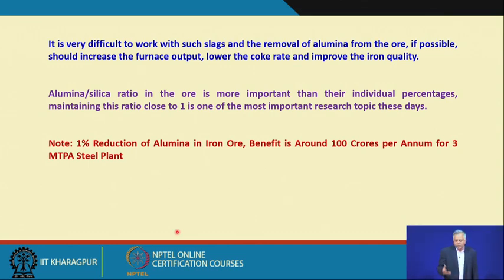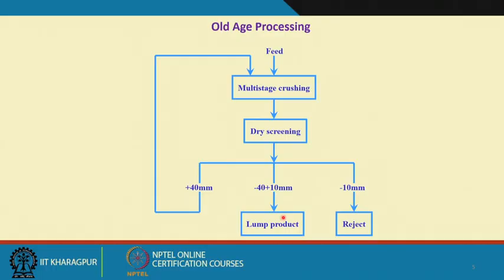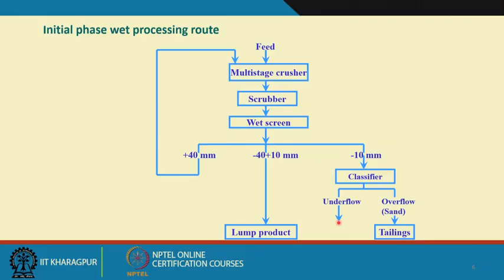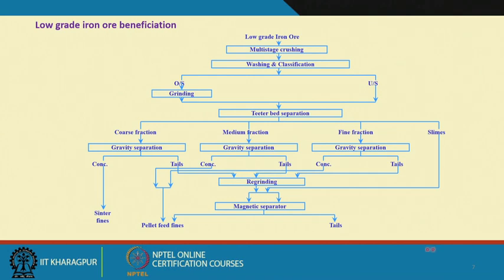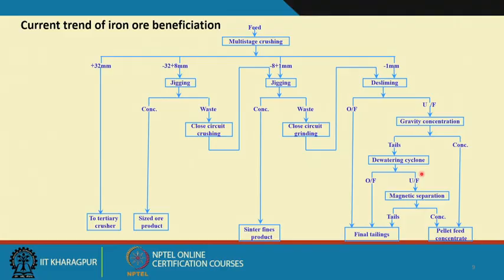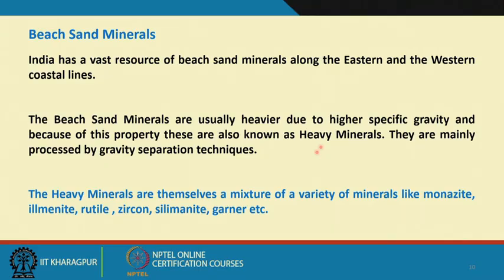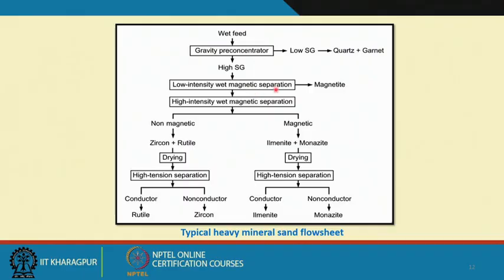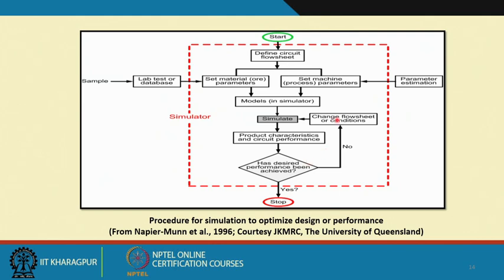mod12lec64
To access the translated content:
1. The translated content of this course is available in regional languages.
 2. Regional language subtitles available for this course
 To watch the subtitles in regional languages:
 1. Click on the lecture under Course Details.
 2. Play the video.
 3. Now click on the Settings icon and a list of features will display
 4. From that select the option Subtitles/CC.
 5. Now select the Language from the available languages to read the subtitle in the regional language.